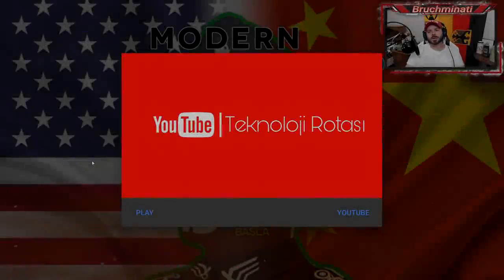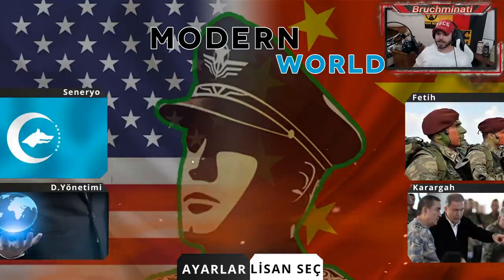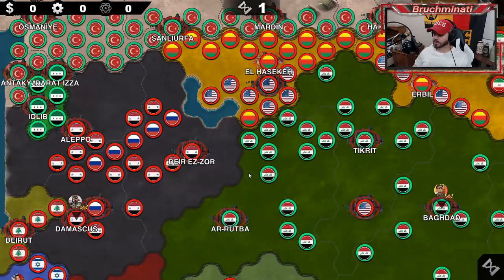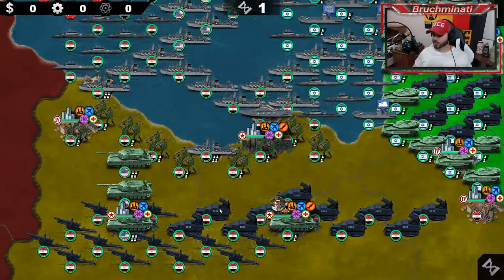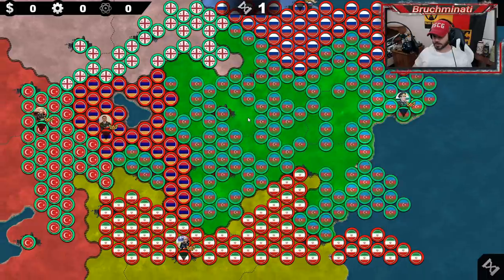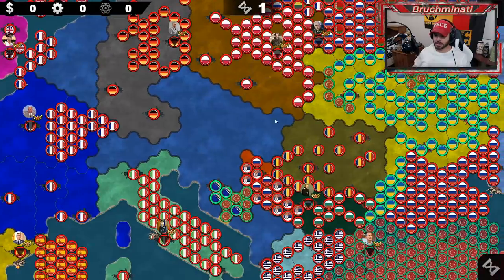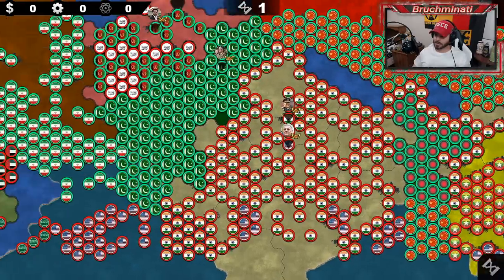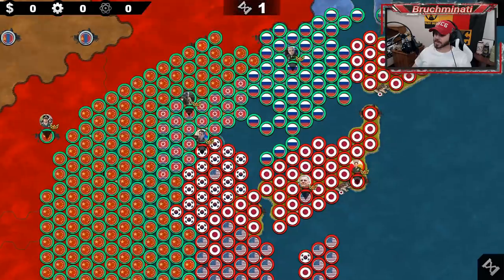Modern World Mod Review; Final Version - World Conqueror 4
World Conqueror 4 Modern Day Mod Final Version

Credit: Teknoloji Rotası